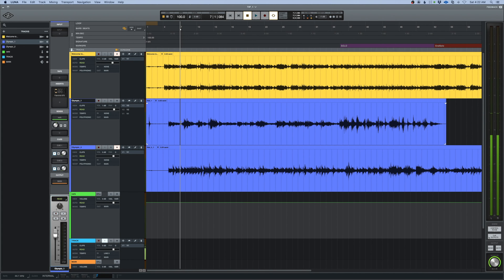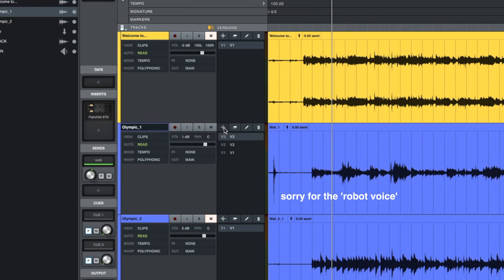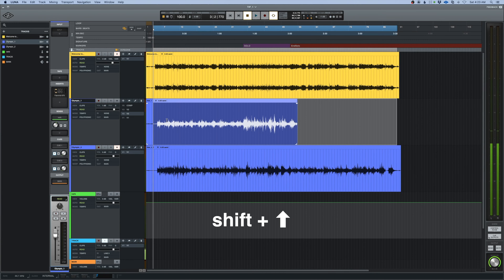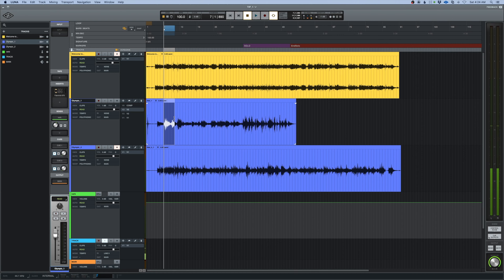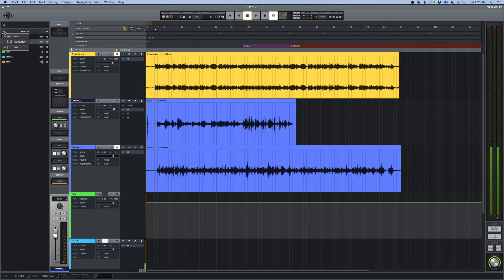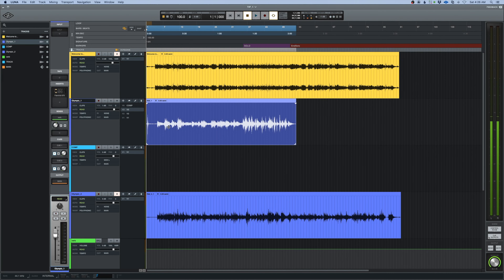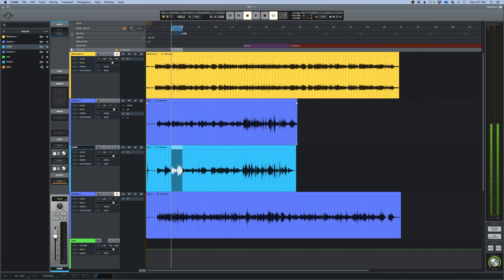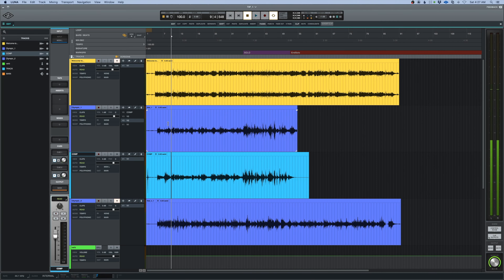Universal Audio LUNA - Tip #1 - Comping Tracks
How to comp tracks in Universal Audio's Recording System LUNA.